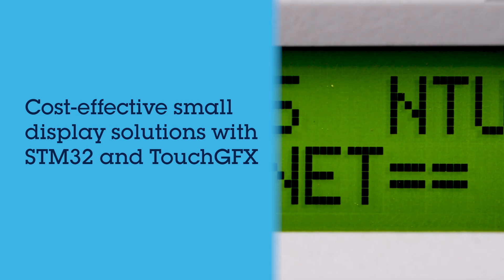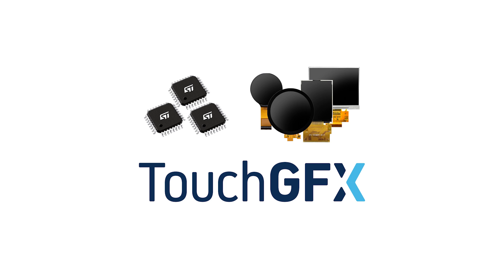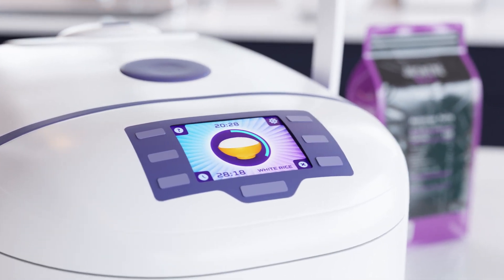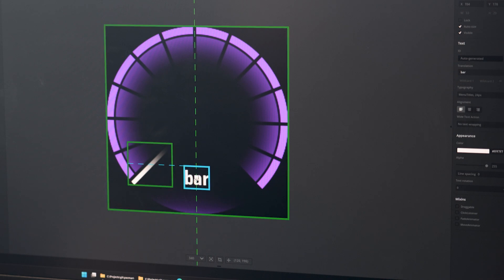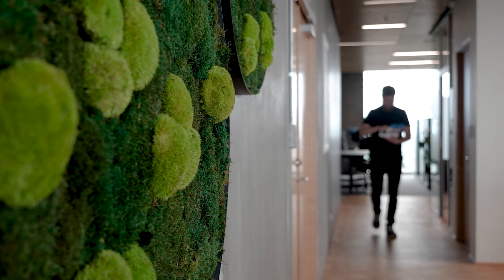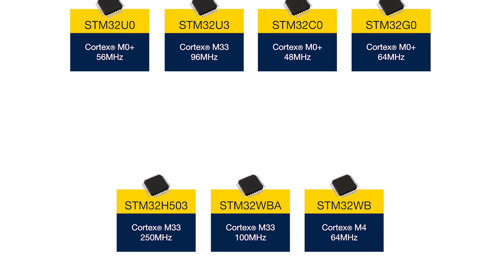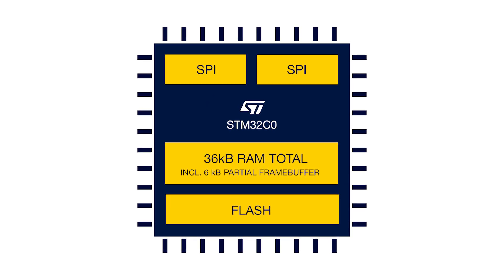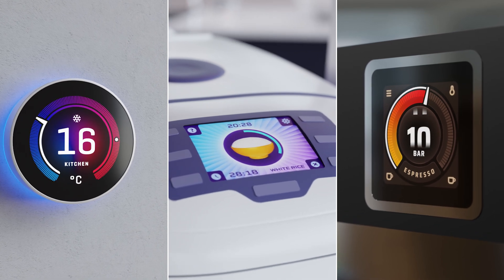Cost-effective small display solutions with STM32 and TouchGFX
Learn how the STM32C0 MCU and TouchGFX help you develop cost-effective small display solutions while providing sleek, user-friendly interfaces and interactive and engaging user experiences.